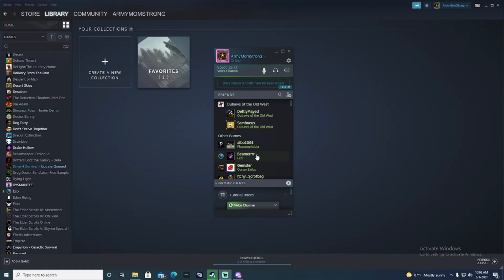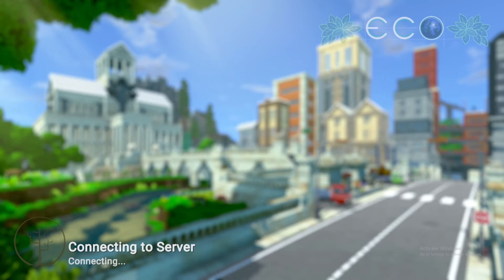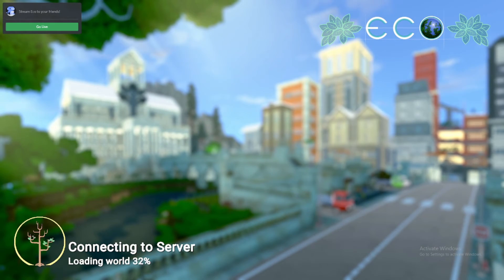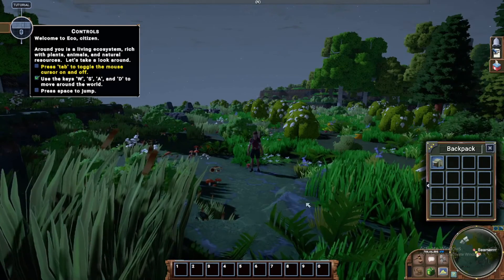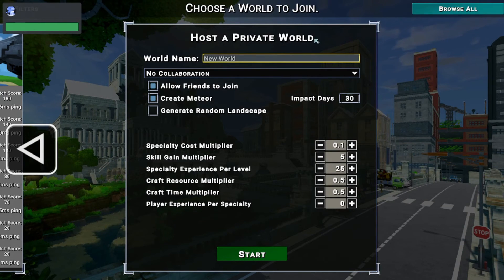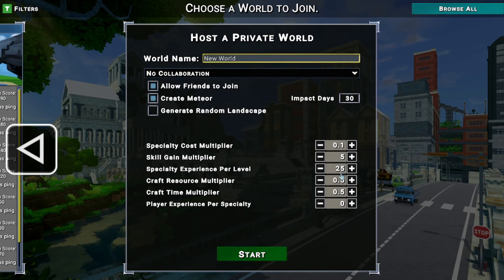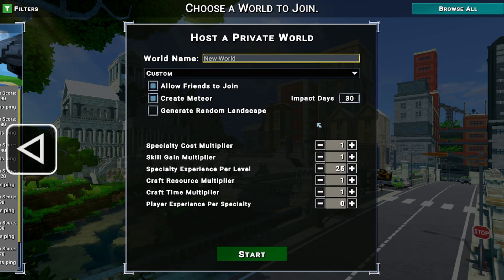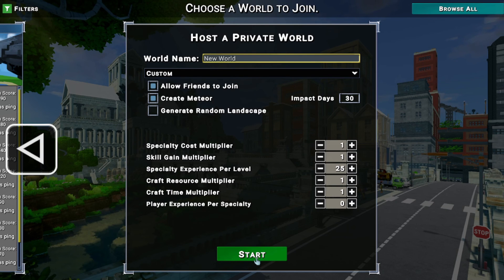Eco How To Join Friends World & Host Your Own World Tutorial -PC (updated 2021)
Eco 2021 How To Join Friends World & Host Your Own World Tutorial